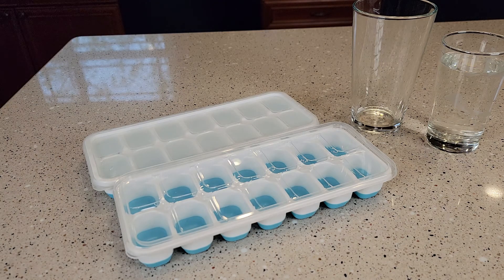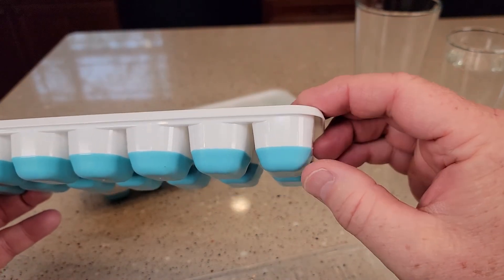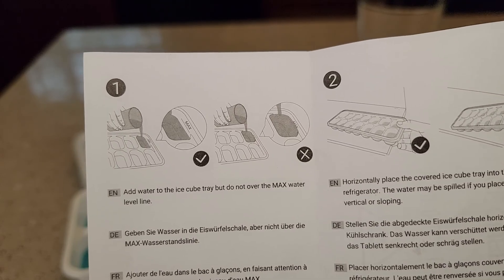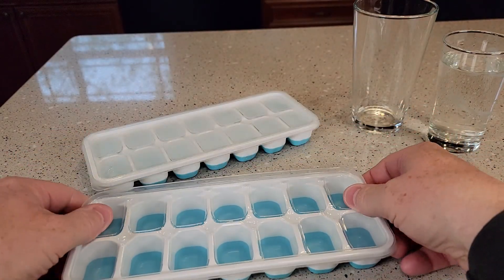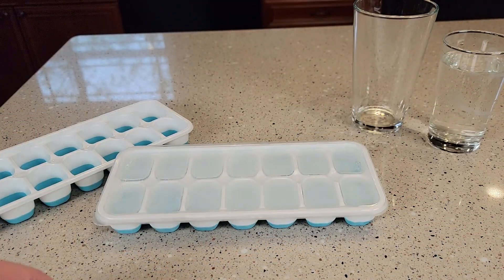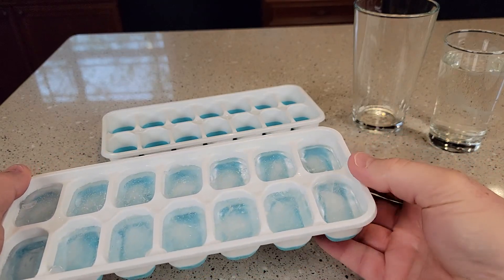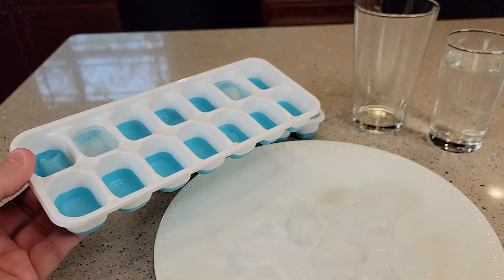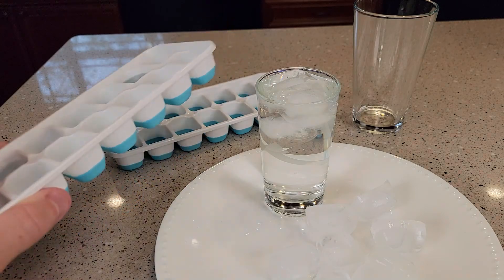REVIEW DOQAUS Ice Cube Trays Silicone Flexible with Lid I LOVE THEM!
REVIEW AND HOW TO USE, DOQAUS Ice Cube Trays 4 Pack, Easy-Release Silicone and Flexible 14-Ice Cube Trays with Spill-Resistant Removable Lid, LFGB Certified and BPA Free, for Cocktail, Beer, Stackable Flexible Ice Tray